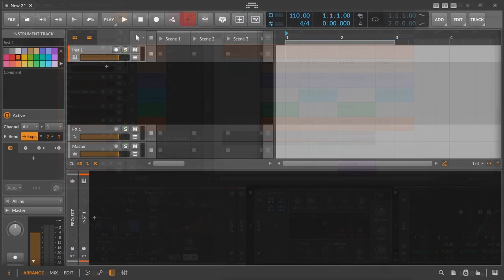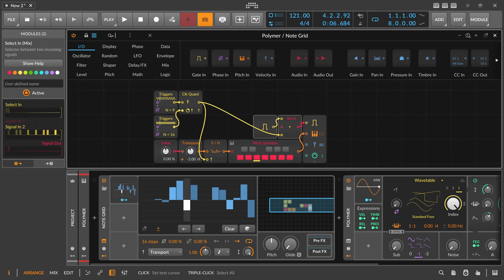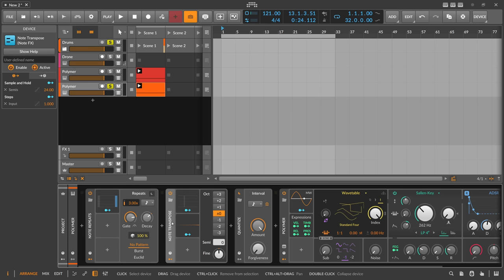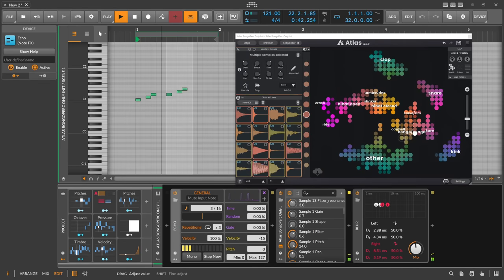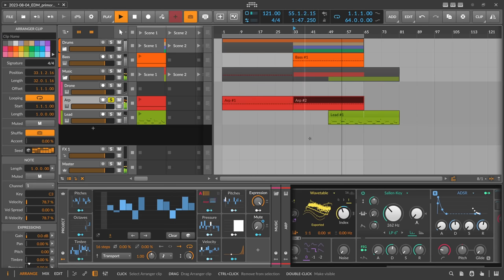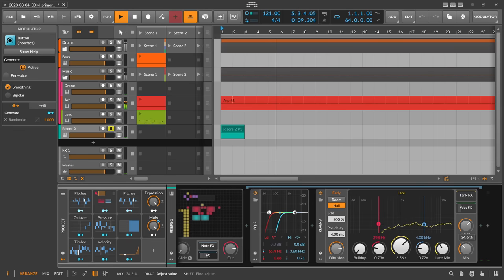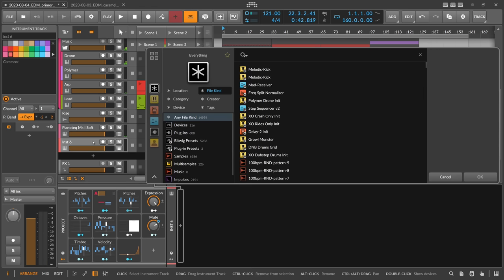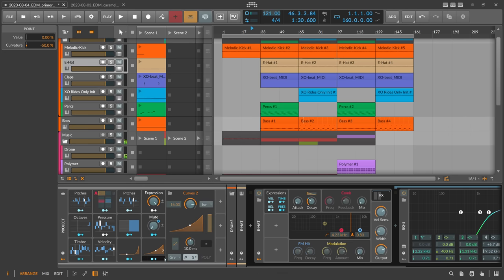Melodic Techno in Bitwig Tutorial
In this video we create a track from scratch. You can listen to the result in the first minute. I guess it´s melodic techno, but who knows.